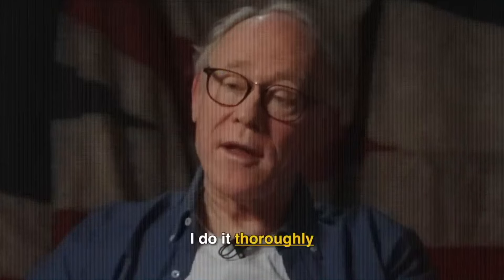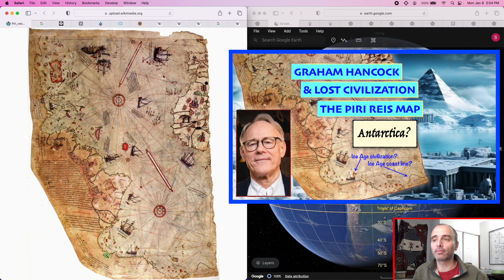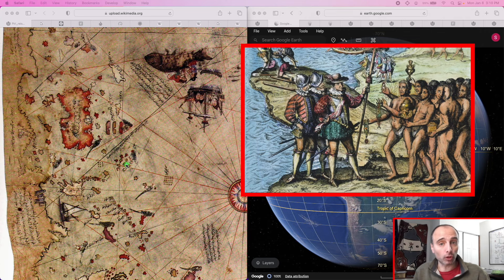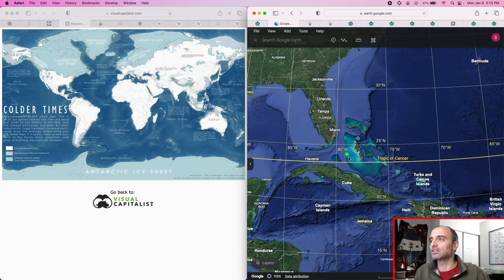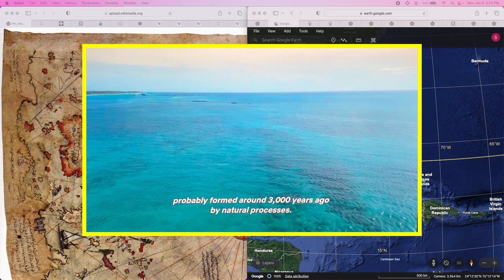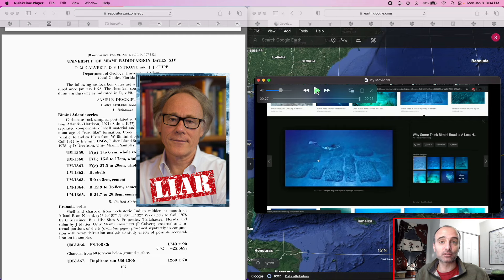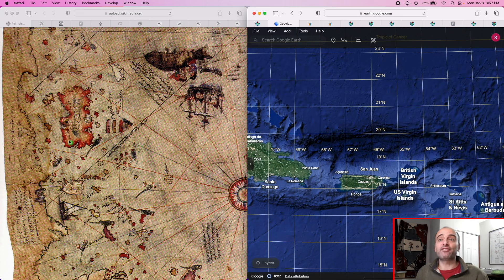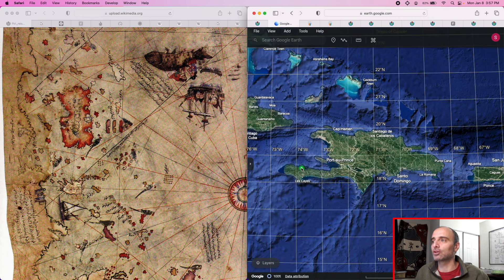Graham Hancock on the Bimini Road and the Piri Reis Map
Investigating Graham Hancock's claims that the Bimini Road is shown on the Piri Reis map of 1523.

00:00 Map Overview
04:04 Hancock's Claims
07:40 Bimini Road or Mountains?
13:11 Bimini Road Age?
18:24 Which Way is North?
21:35 Right Location?
26:24 What Piri Reis Wrote
33:04 Columbus' Map & Asia
36:47 Other 1500's maps